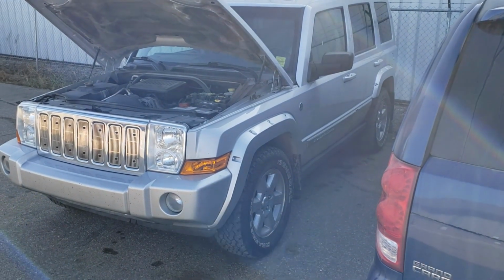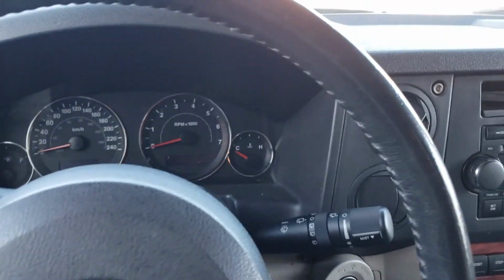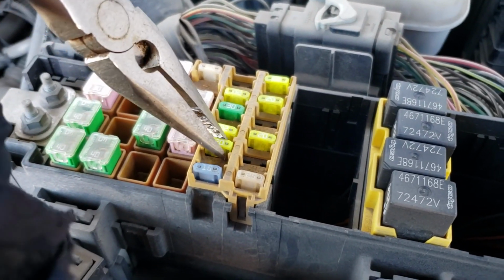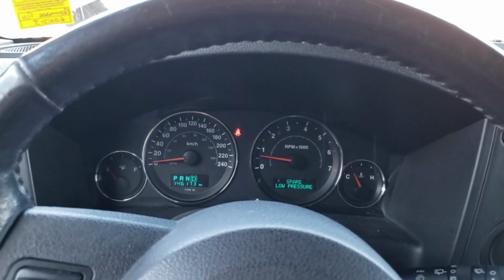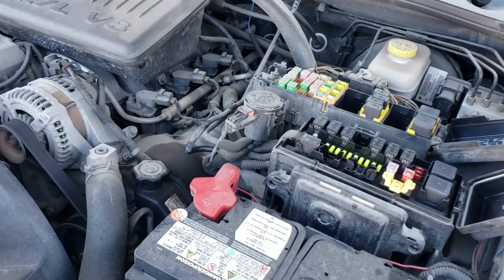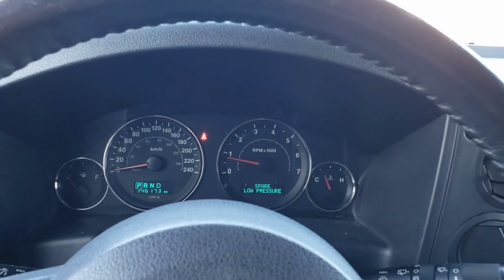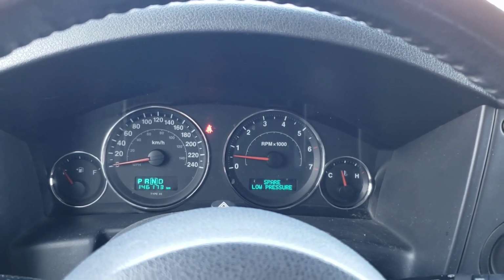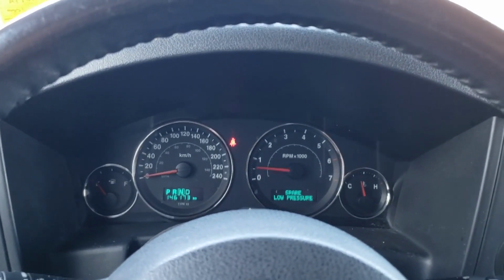Jeep Commander - SERVICE 4WD SYSTEM - EASY FIX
If you have a Service 4WD System message on your Jeep, in 50% of cases, this will fix it. It should work on Jeep Compass, Liberty, G. Cherokee as well.
If it doesn't work, then unfortunately you will have to spend some $ and have it diagnosed by a professional.